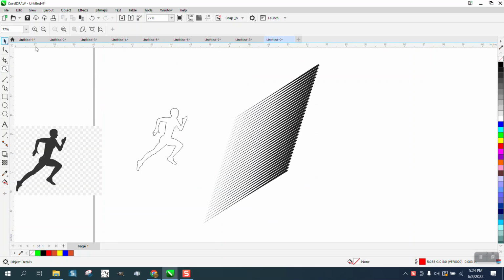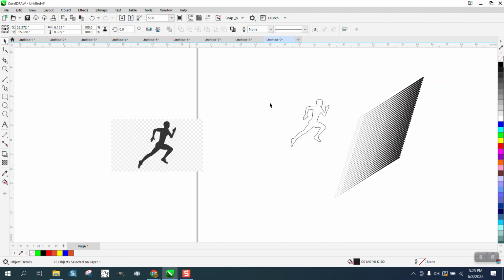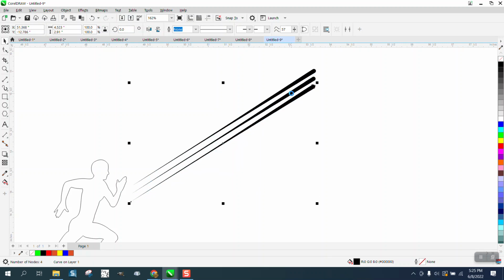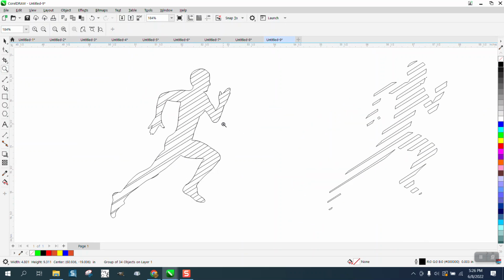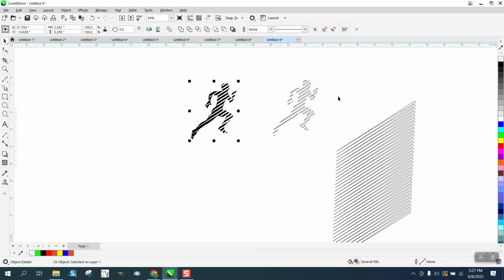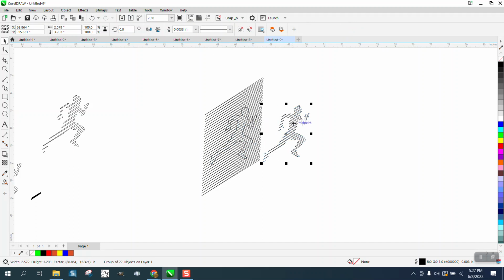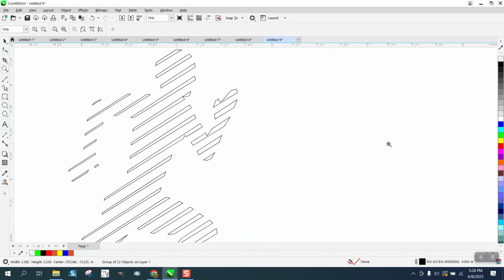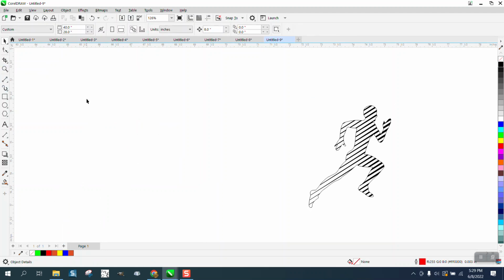Corel Draw Tips & Tricks Running man with Lines